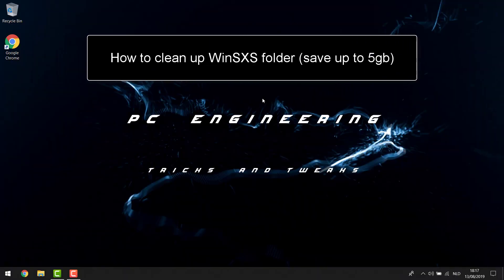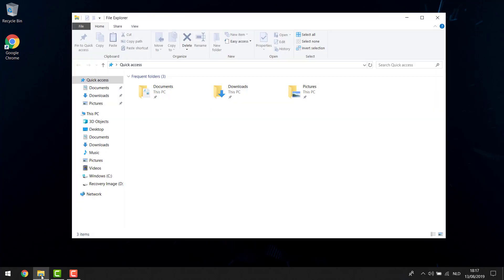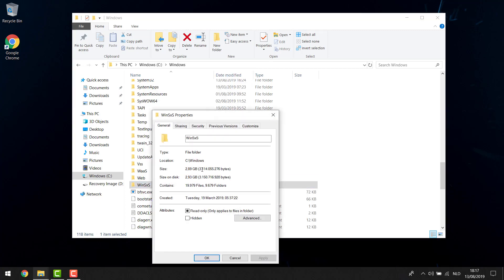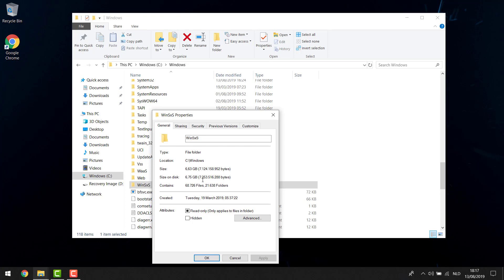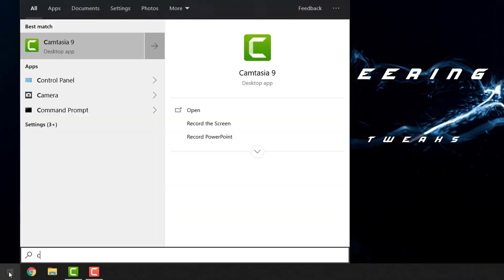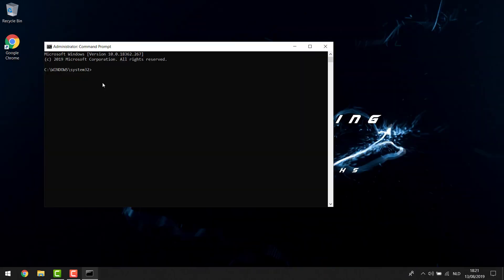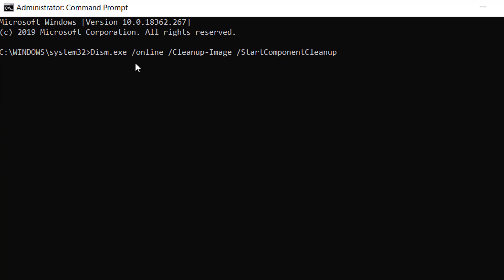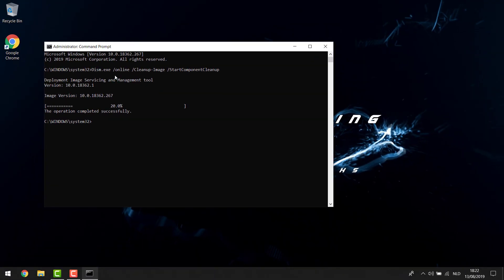How to clean WinSXS folder & Save 5GB disk space in 1 minute with 1 command! [2019]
In this video we clean up the WinSXS folder by running just 1 simple command, saving up to 5GB disk space !
The WinSXS folder is being used to store old Windows Update files and such, and can get very large over time. Be sure to keep it clean!

Command :     Dism.exe /online /Cleanup-Image /StartComponentCleanup

Be sure to check out these videos on how to optimize your Windows PC :